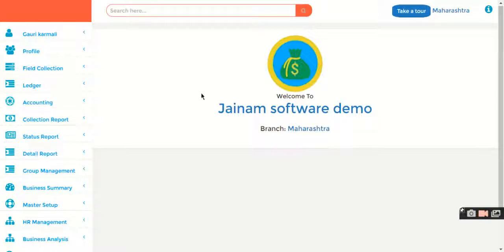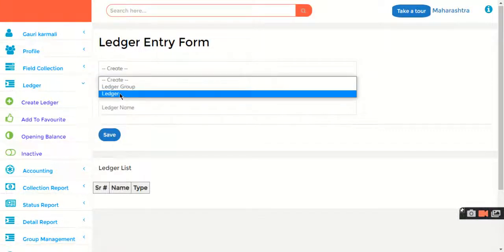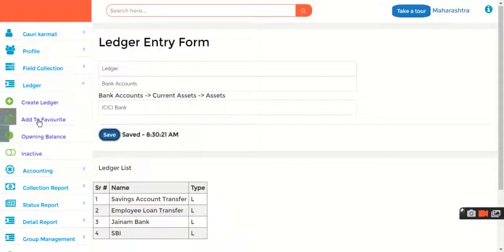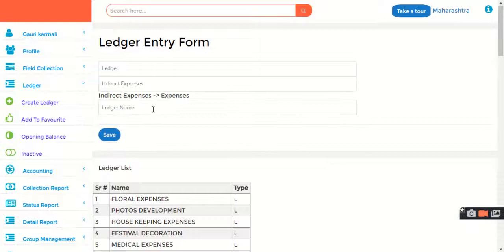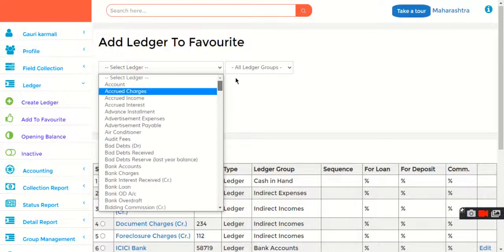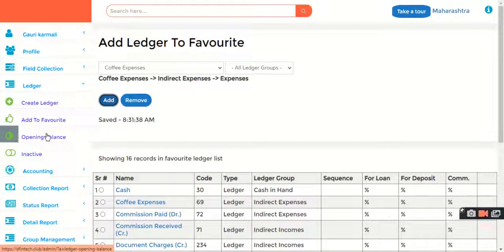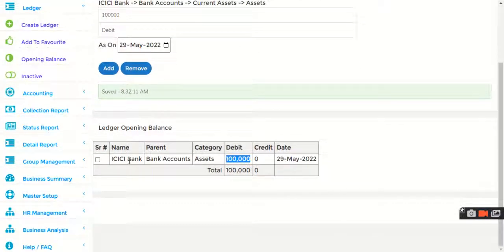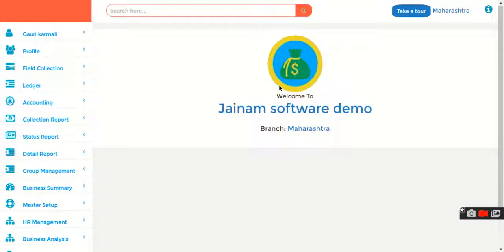How to Create Ledgers & Add Opening Balance in Jainam Software | Ledger Management Guide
📌 Ledger Creation & Opening Balance Setup in Jainam Software
In this step-by-step video tutorial, learn how to:

✔️ Create your own custom ledger accounts (like Bank Accounts, Expenses, etc.)
✔️ Add opening balances to ledgers (debit or credit)
✔️ Set up ledgers under correct parent groups (Bank, Expense, Assets, etc.)
✔️ See how the balance reflects in your Business Summary & Bank Statement

💡 Jainam Software comes pre-loaded with over 100+ standard ledgers — but this video shows you how to add your own ledgers and maintain accurate books.

🔍 Covered in This Video:

Create new ledger (e.g., ICICI Bank, Tea Expenses)

Set correct parent group for ledger

Add ledger to favorites for easy access

Add opening balance (debit/credit)

View opening balance in business summary & bank statement

🧾 About Jainam Software:
Jainam is an all-in-one loan and finance management software for NBFCs, Nidhi Companies, Microfinance Institutions, Credit Co-op Societies, and more. It automates loan, deposit, accounting, and ledger management — with zero manual entries needed.